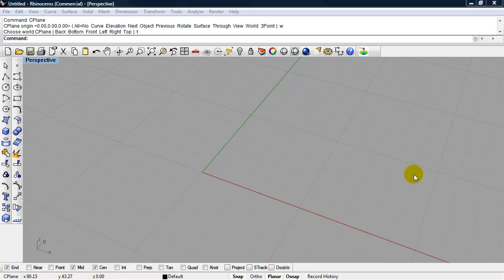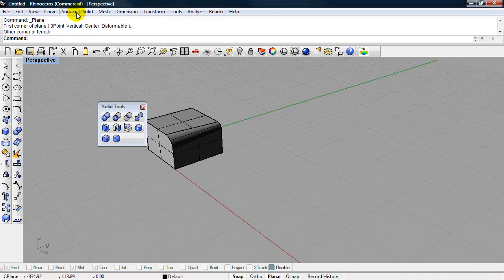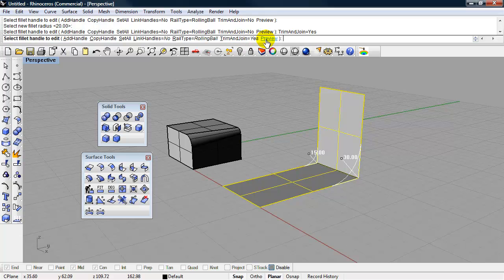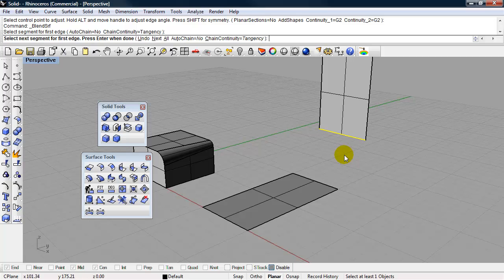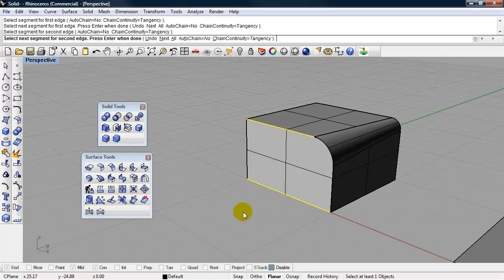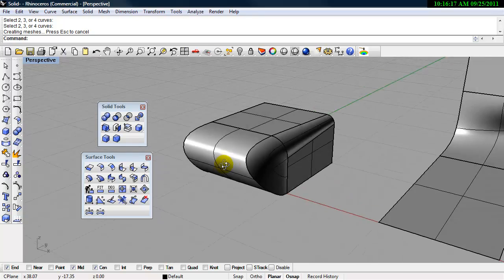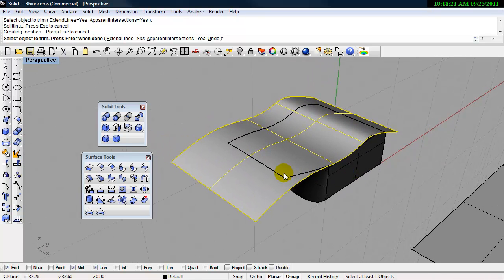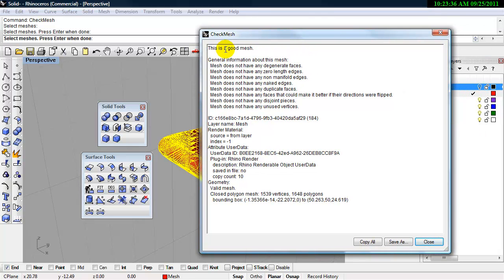Rhino Solid and Surface Editing 01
Solid Editing, Surface Editing & 3D Printing